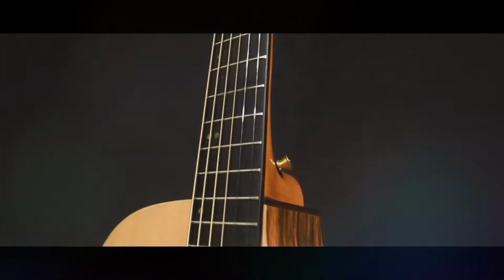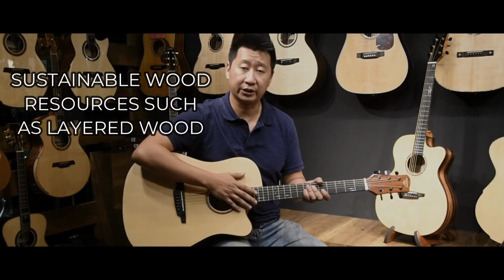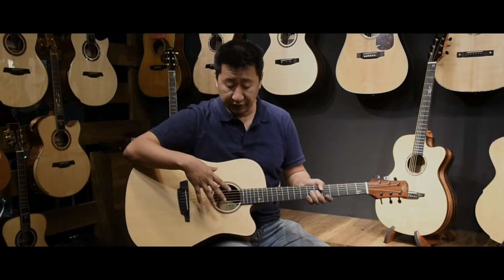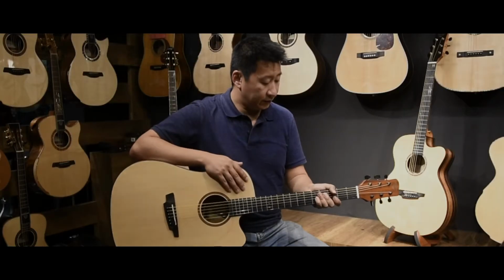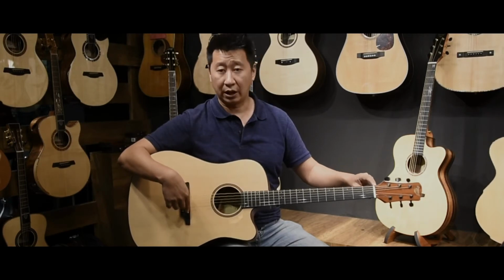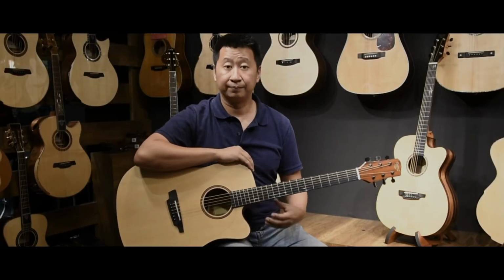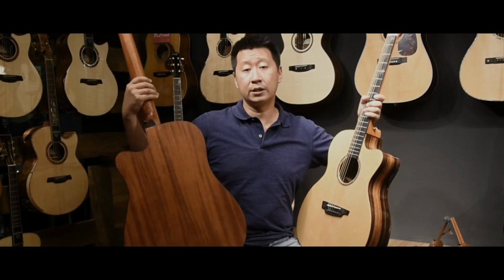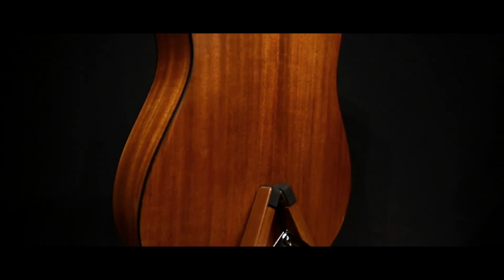PROTEGE GUITARS REVAMPED!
For more awesome acoustic guitars and amazing deals head to our website!